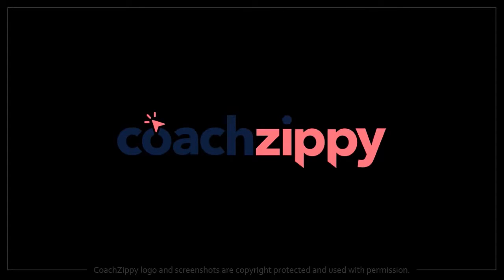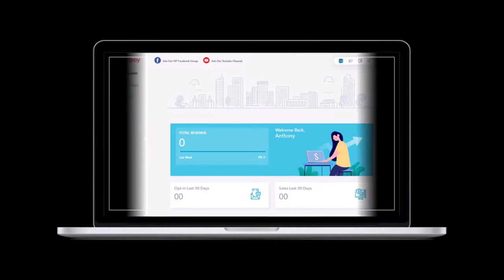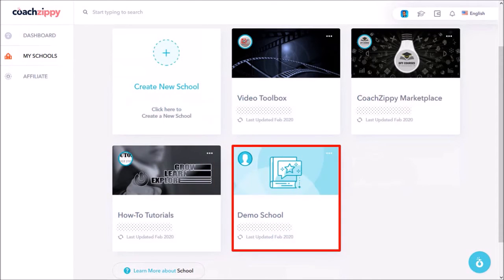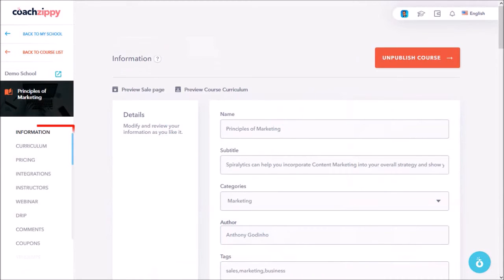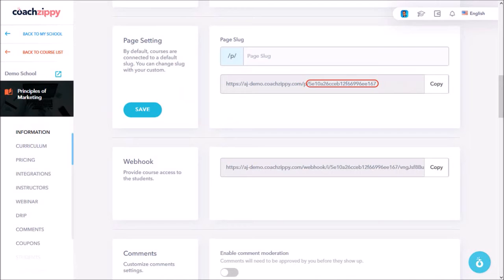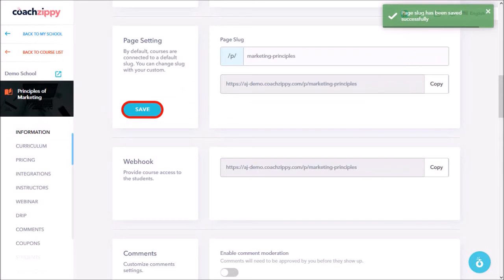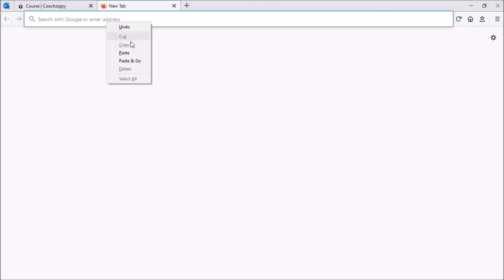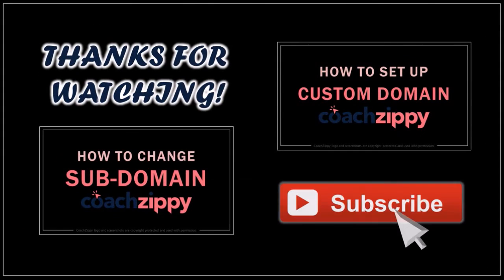How to Change Course Page Slug in CoachZippy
In this tutorial, you will learn How to Change the Course Page Slug in CoachZippy. In a previous tutorial, I showed you how to change the sub-domain for a school in CaochZippy. You can create online schools and build online courses using the CoachZippy learning management system.

When you create an online school or course, you can assign a sub-domain for the school and courses within the school. If you later want to change the sub-domain name or page slug, you can edit it.

In this tutorial, I walk you through the process step-by-step, on how to change the page slug for a course. To do so, follow these steps: (1) log into your CoachZippy account; (2) go to My Schools; (3) click on the respective school; (4) click on Courses (in the left side panel); (5) and choose the respective course you want to edit; (6) in the Information section, scroll down to Page Settings; (7) enter the name of the page slug; (8) and finally, click Save.

In a separate tutorial, I will show you How to Change the School Sub-Domain in CoachZippy. You can also set up custom domains and sub-domains for your schools which I will show you in separate tutorials.

CREDITS: CoachZippy logo and screenshots are copyright protected, used with permission | Microsoft, Windows, and the Windows logo are trademarks, or registered trademarks of Microsoft Corporation in the United States and/or other countries | Commercial Rights to use videos, images and animations used in this video production | Other names may be trademarks of their respective owners.

Song Title: Please Tell Me by Silent Partner